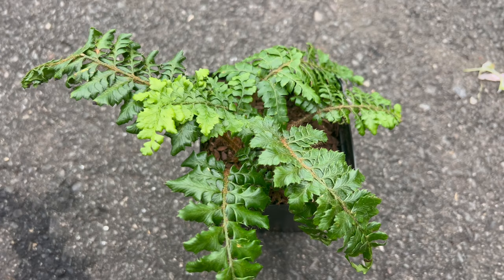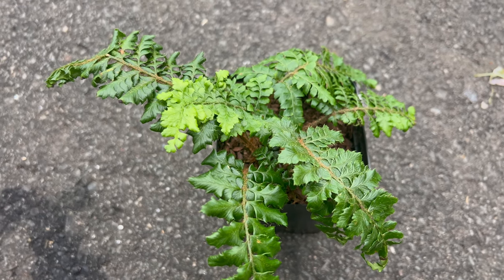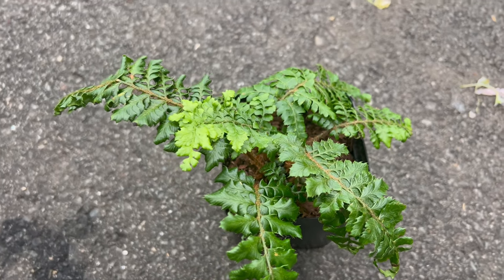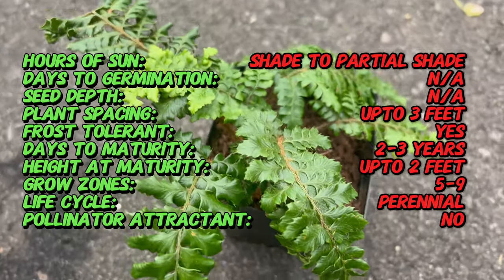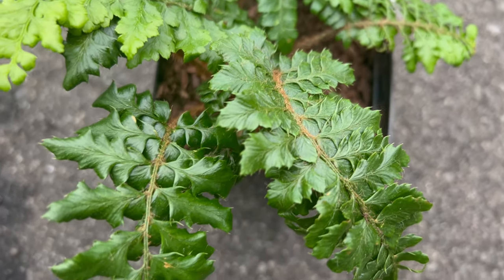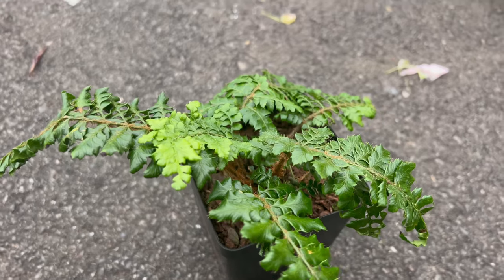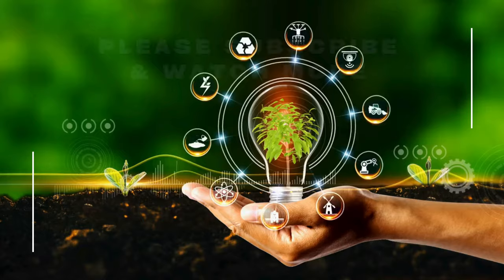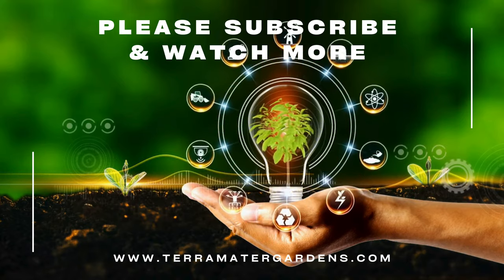Growing TASSEL FERN: Quick Tips for (Polystichum Polyblepharum)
Explore essential tips for cultivating Tassel Fern, scientifically known as Polystichum Polyblepharum, in just 2 minutes! Learn about its growth requirements, watering needs, and care methods to ensure a lush indoor garden. Whether you're a seasoned plant enthusiast or a novice, this concise guide provides valuable insights into growing Tassel Fern successfully. Don't miss out on this quick and informative overview of nurturing this elegant fern species!

Latin Name: Polystichum polyblepharum
Common Name: Tassel Fern
Sun Exposure: Shade to partial shade
Watering: Keep the soil consistently moist but not waterlogged
Soil: Well-draining, humus-rich soil
Height: Up to 2 feet (60 centimeters)
Spread: Up to 3 feet (90 centimeters)
Foliage: Glossy, dark green fronds with finely toothed edges
Hardiness Zone: USDA zones 5-9
Maintenance: Low
Special Features: Evergreen, deer resistant
Uses: Woodland gardens, shady borders, underplanting trees or shrubs
Growing Tips: Plant in a location with dappled or indirect light, as too much sun can scorch the fronds. Ensure the soil is consistently moist but not waterlogged, as this fern prefers slightly acidic, well-draining soil. Mulch around the base of the plant to help retain moisture and suppress weeds. Tassel ferns are relatively low-maintenance but benefit from periodic grooming to remove dead fronds and maintain a tidy appearance. Divide overcrowded clumps in spring to rejuvenate the plant and encourage vigorous growth. Protect from harsh winds, which can damage the delicate fronds.
Note: Polystichum polyblepharum, commonly known as the Tassel Fern, is prized for its elegant, tassel-like fronds and tolerance of shade. It adds lush, textural interest to shaded garden areas and is easy to grow with minimal care requirements.